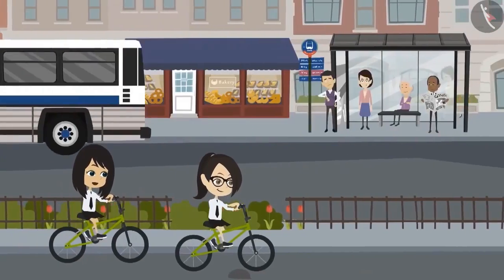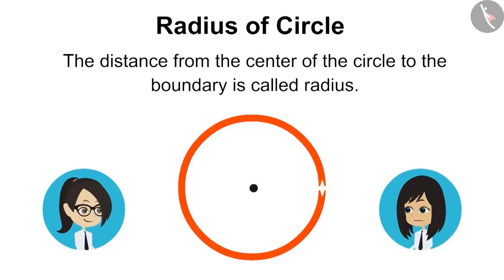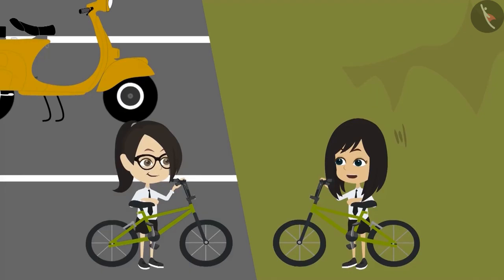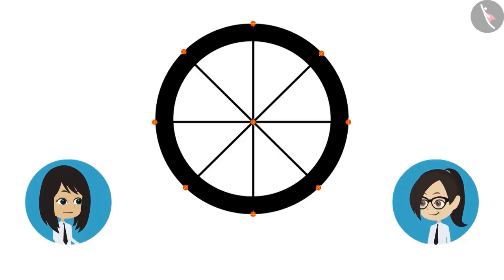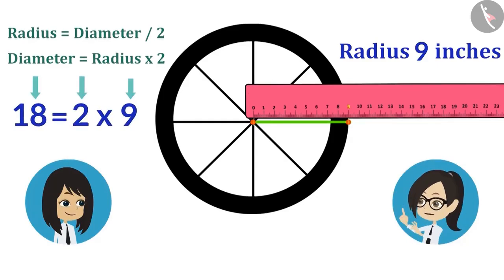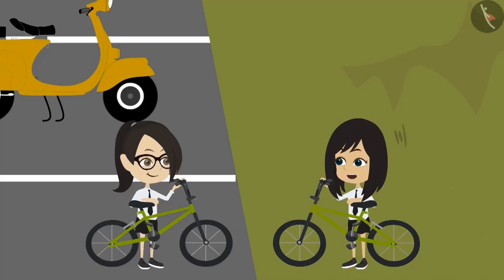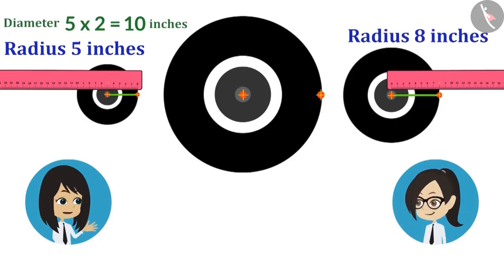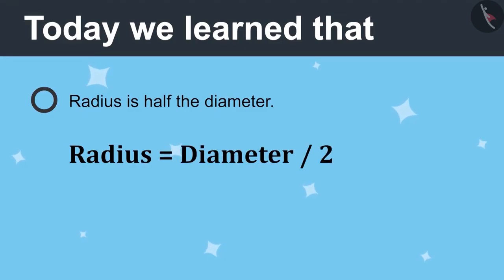Class 4 Maths Chapter 8'Carts and Wheels'Circle and its properties Part 2 In English Cbse Ncer